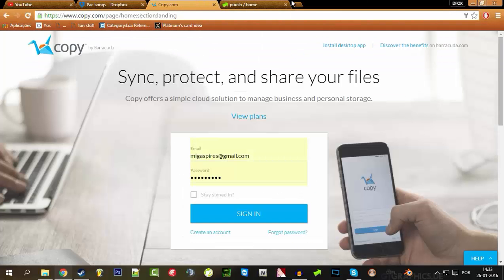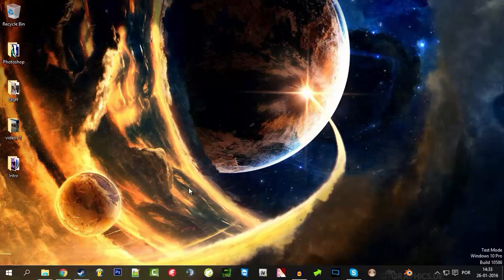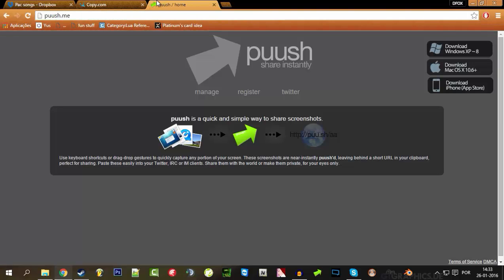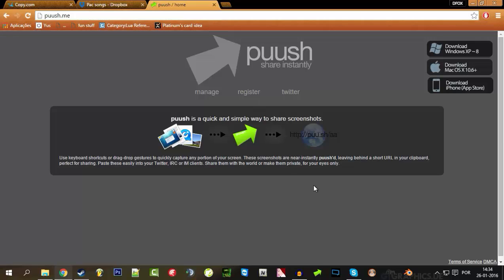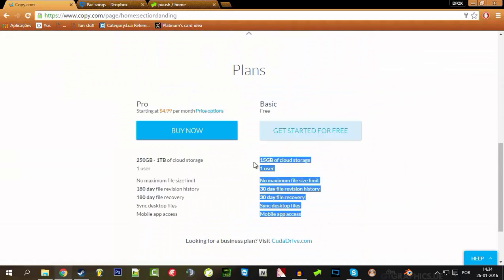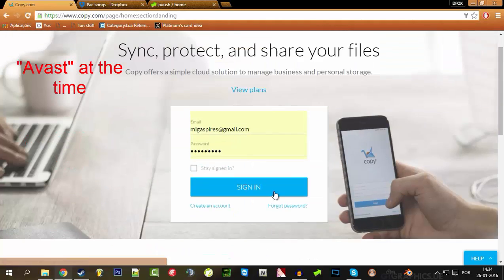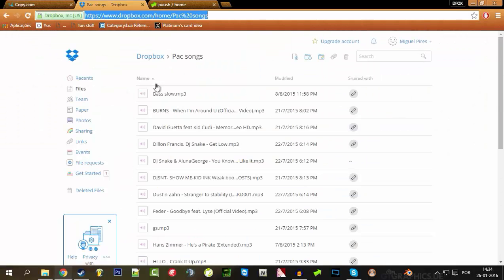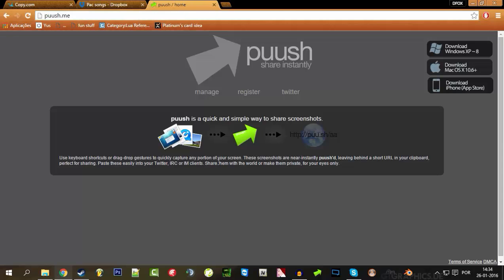Where should you upload your pac files?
I made a quick video on the experience i've had with 3 different cloud services, copy.com, dropbox.com
In this videe i just explain which one i think it's best and why.